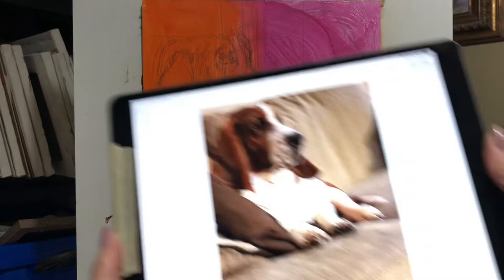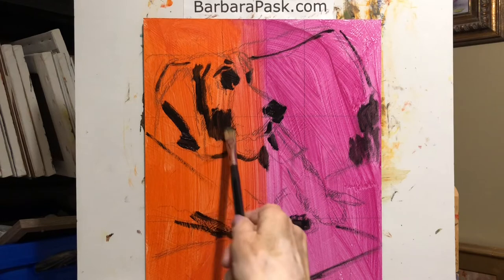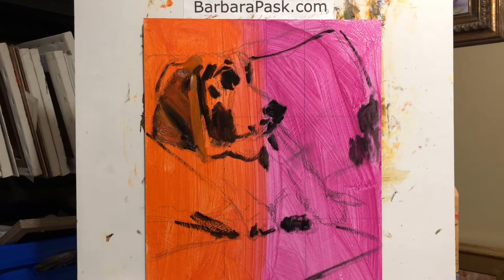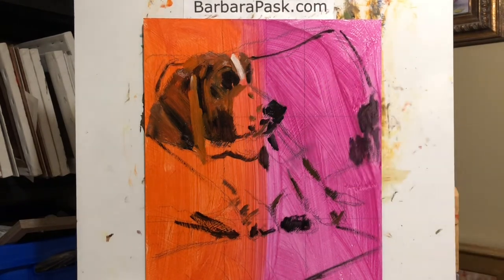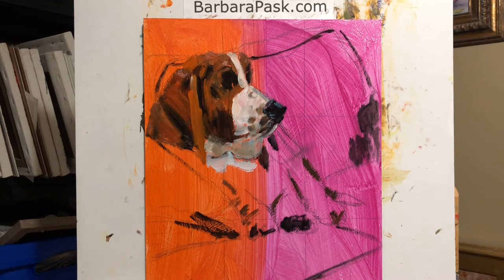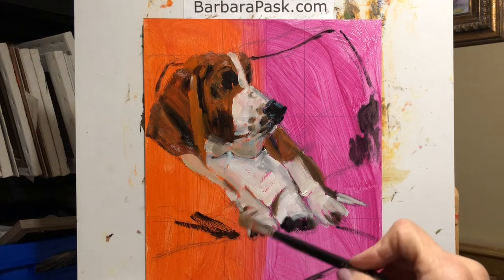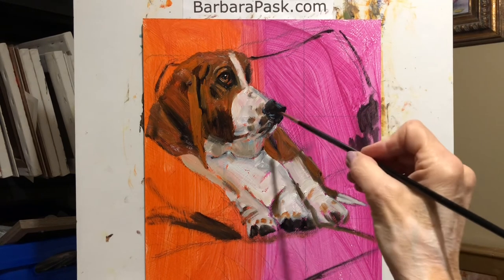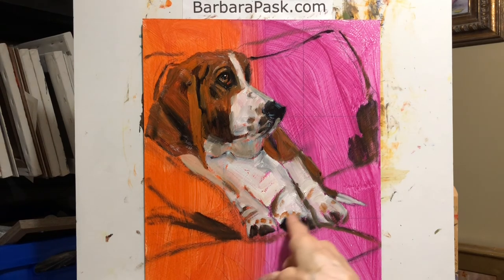Beginning of Dog Painting. Oils.